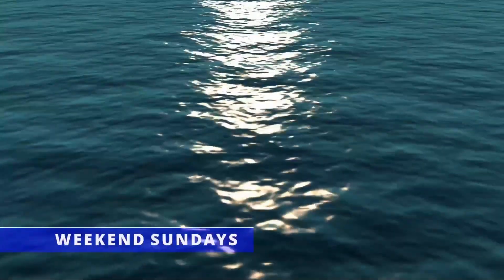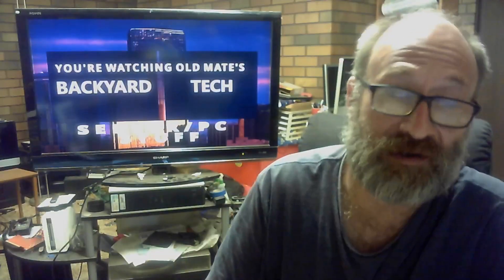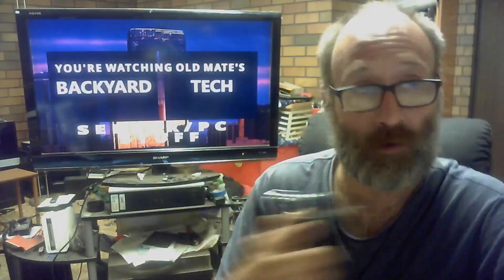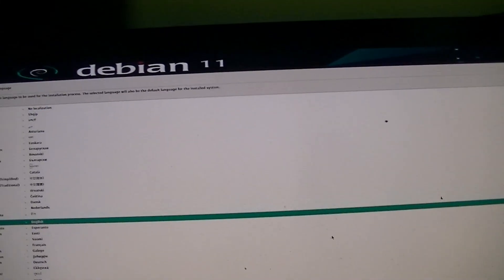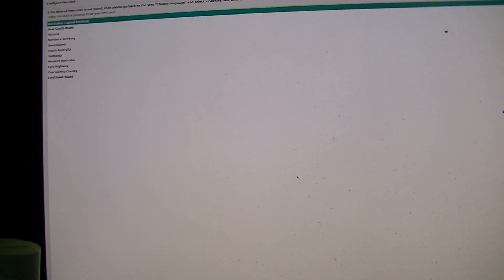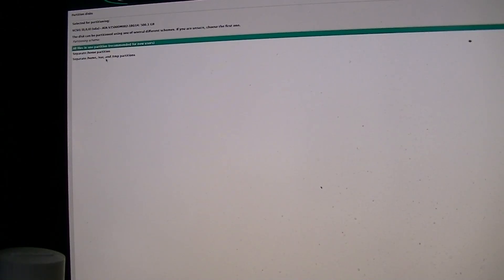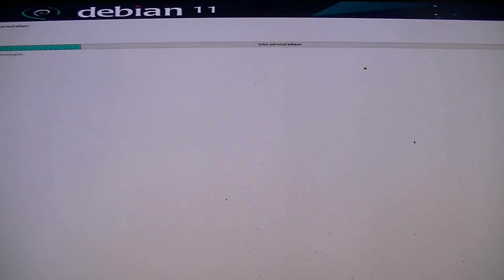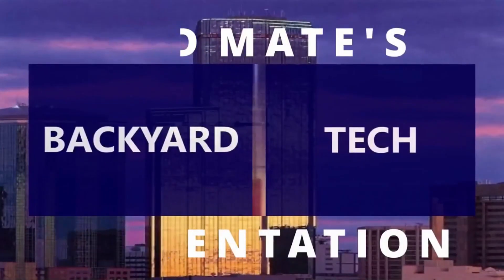Server/PC Stuff - Installing Debian 11.2 with KDE On My 27" iMac PT1 - Install & Setup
In part 1 of Server/PC Stuff - Installing Debian 11.2 with KDE On My 27" iMac, we being the install process and install KDE
00:00 - Introduction
01:01 - Explanation
03:03 - Install Process Starts